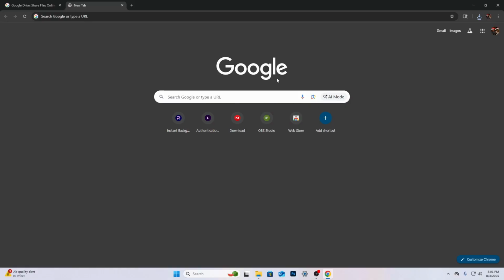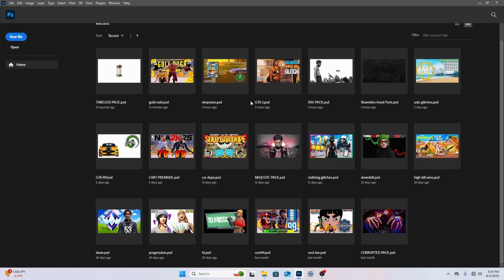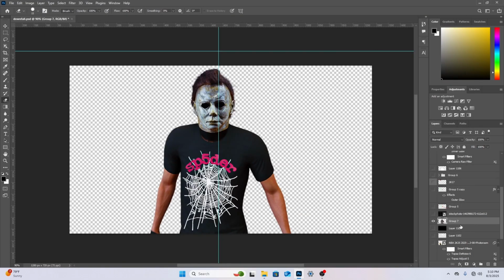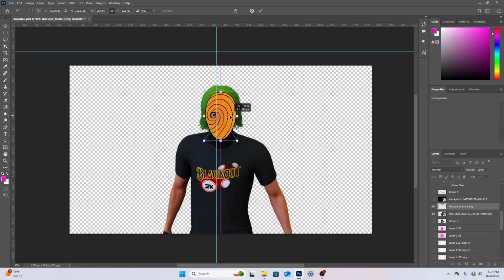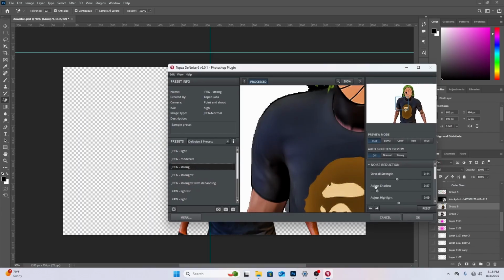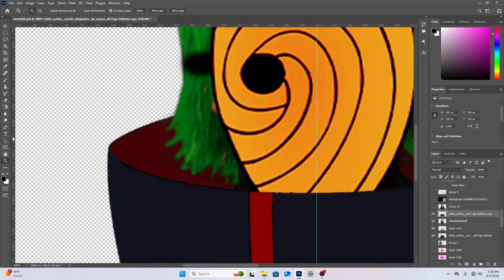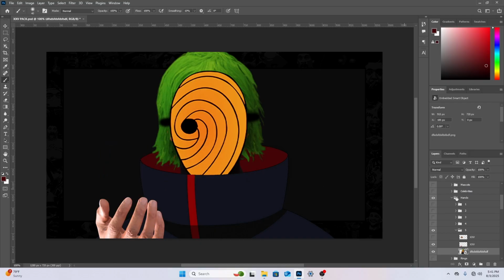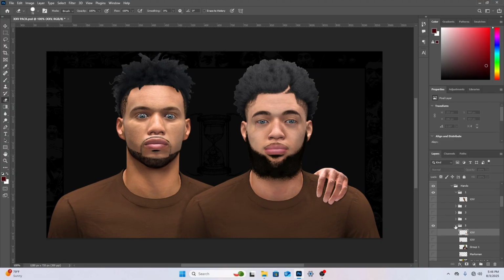HOW TO MAKE NBA 2K + GAMING THUMBNAILS! (PT.2) BEST PHOTOSHOP THUMBNAIL TUTORIAL